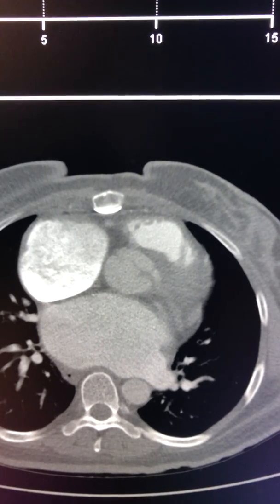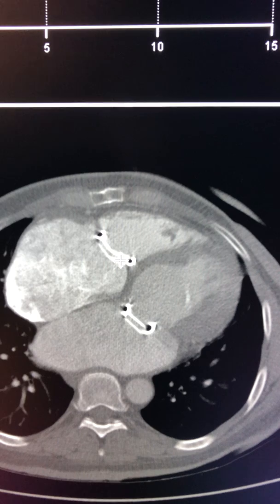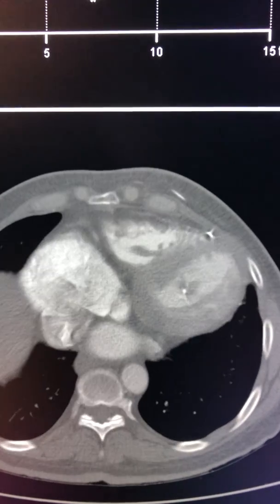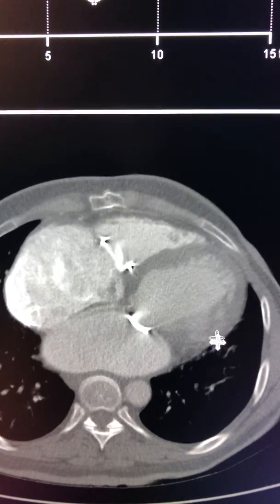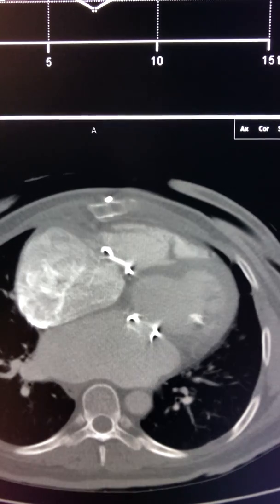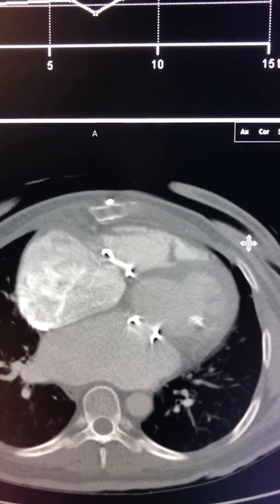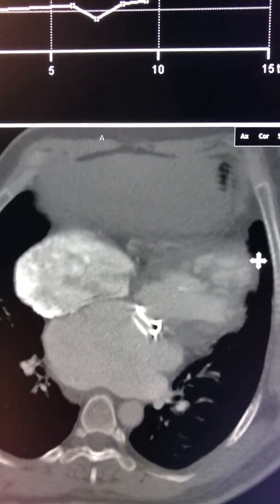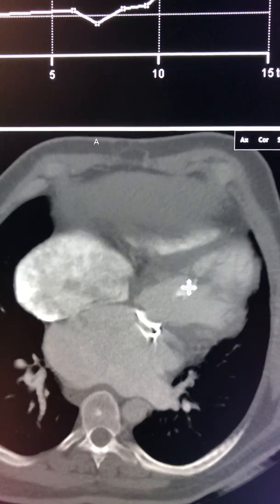CT assessment - papillary muscle calcification